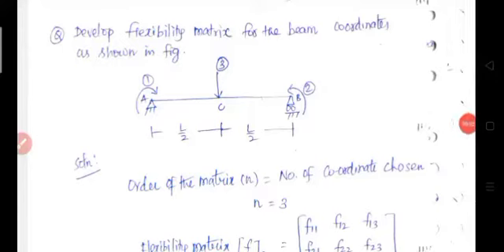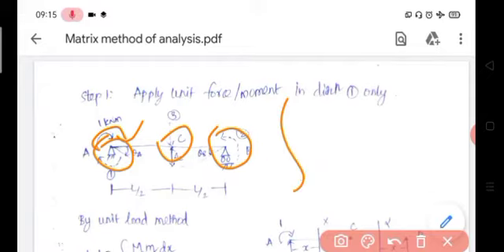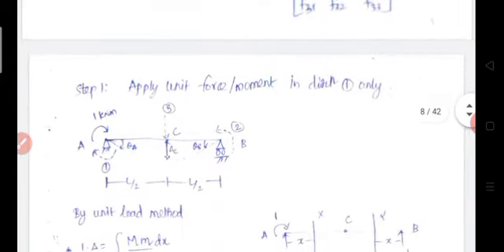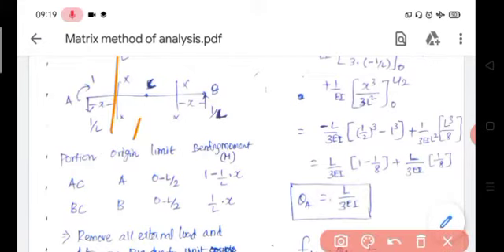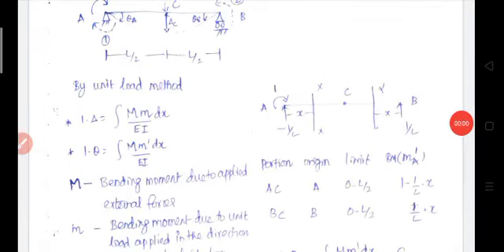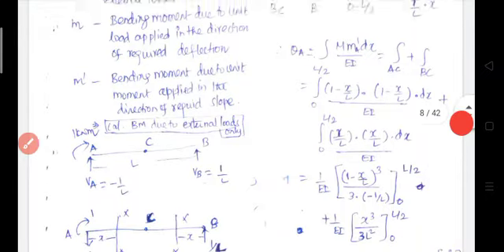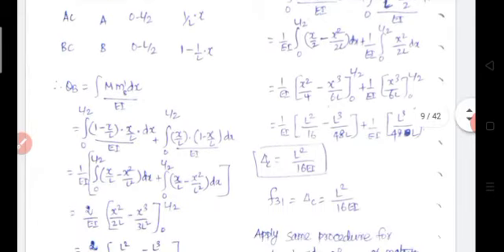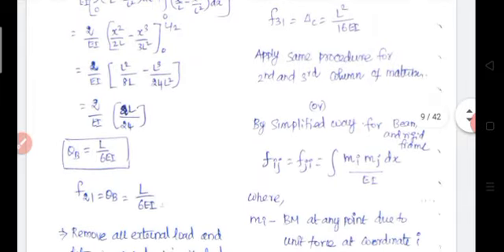Flexibility matrix - Example 2 - part 1